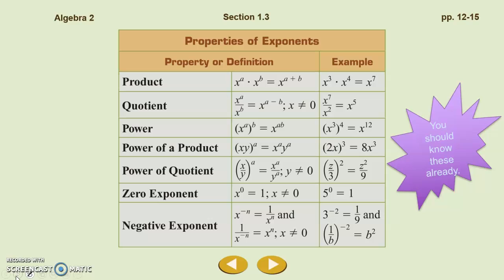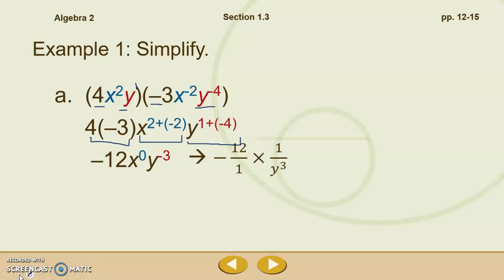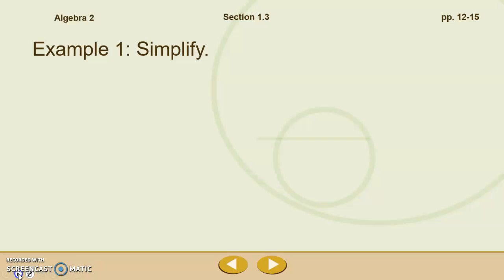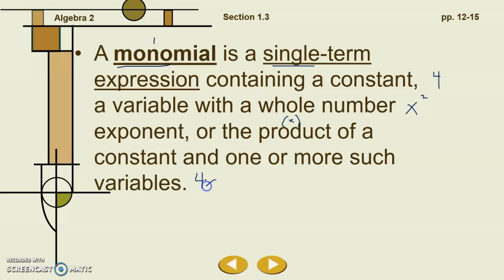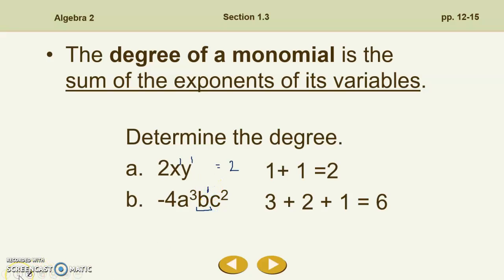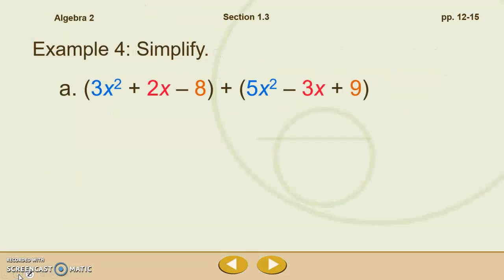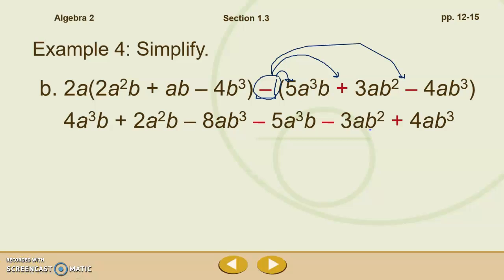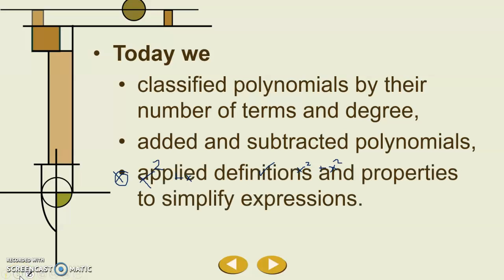Algebra 2 1.3 Simplifying Algebraic Expressions